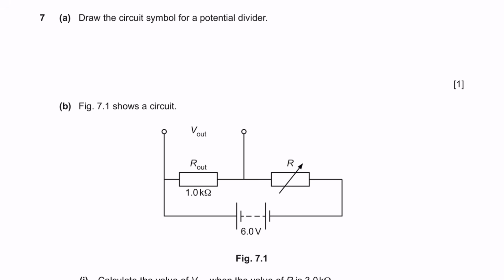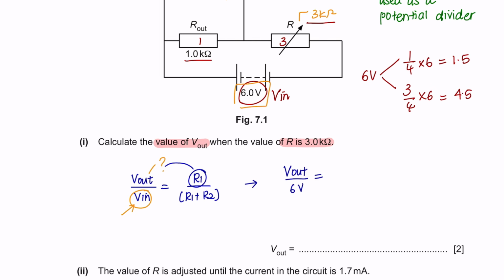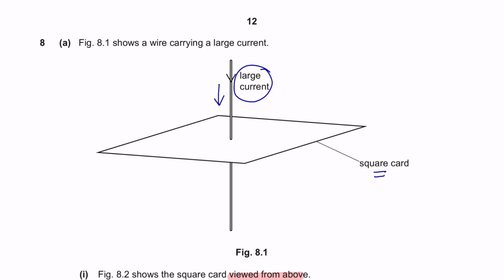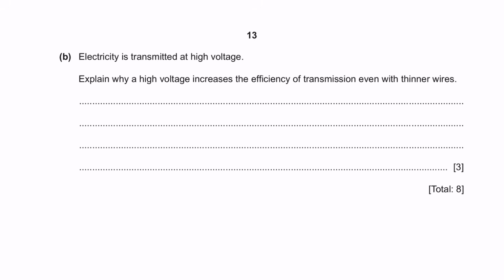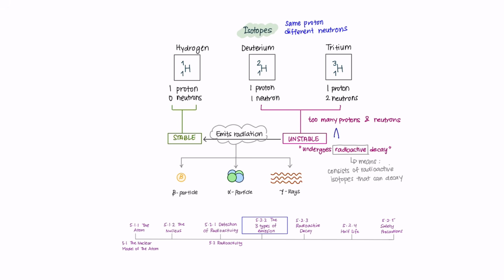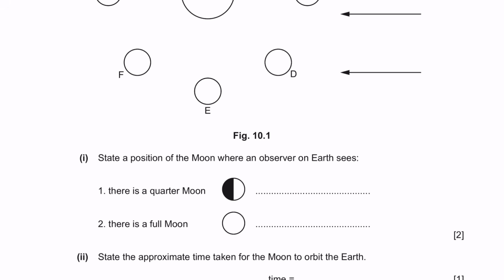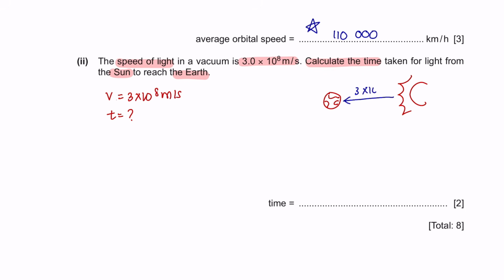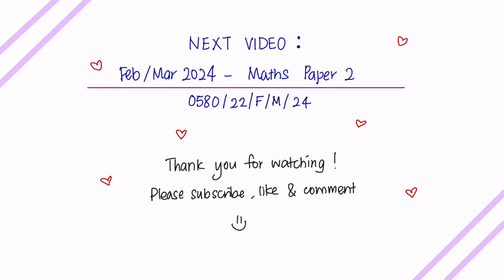IGCSE Physics Paper 42 - Feb/Mar 2024 - 0625/42/F/M/24 (Q7-11) SOLVED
0:00 Question 7
3:17 Question 8
6:27 Question 9
9:37 Question 10
12:25 Question 11